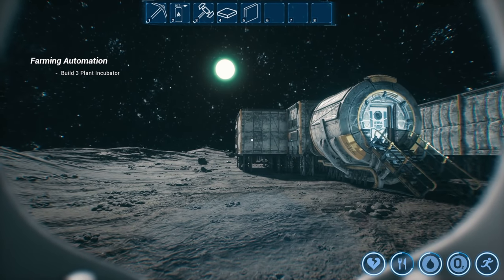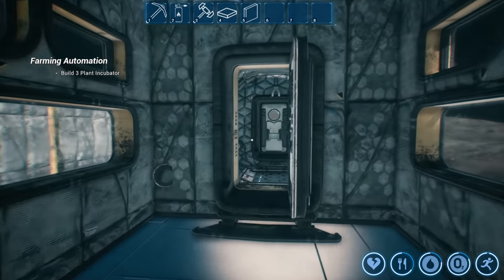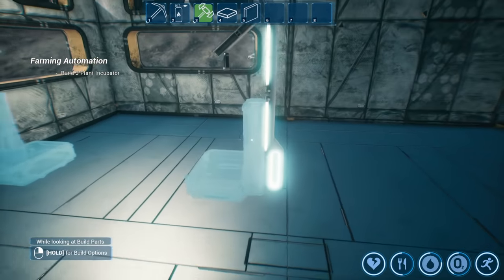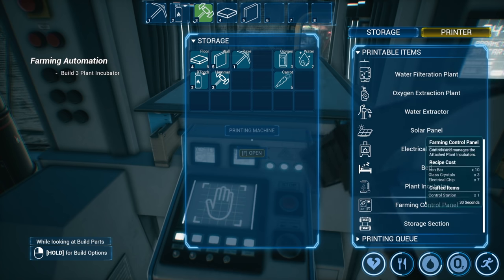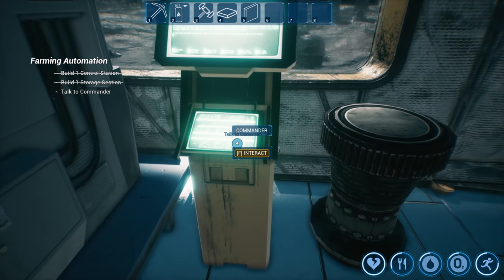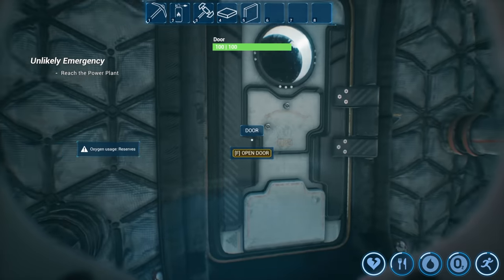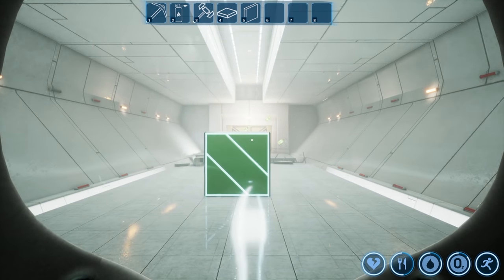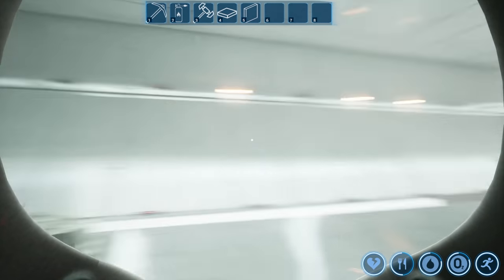I Was NOT EXPECTING THIS! Moon Farming Prologue Ending ! | Z1 Gaming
Tired from the same farming games on Earth? Now, take on the new role of a super modern farmer on the Moon! Explore new farming possibilities in a new Moon environment. Prepare land on Moon for your base and vertical farming inside of it. For sure, it will be farming like never Before!